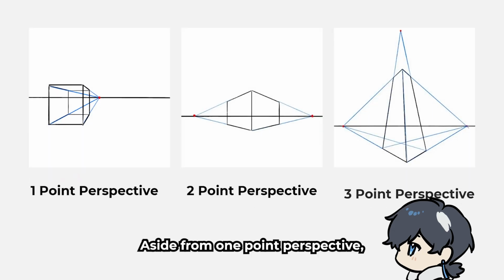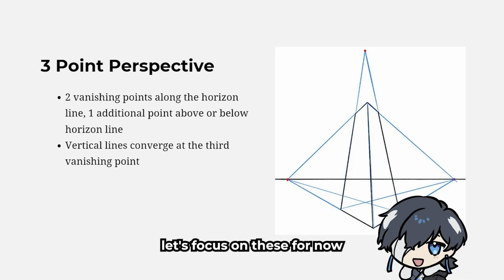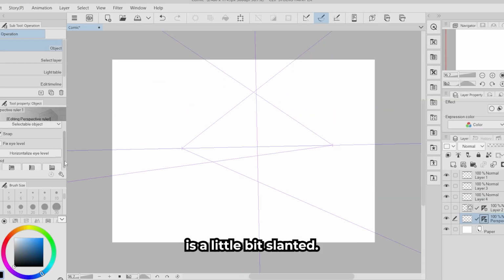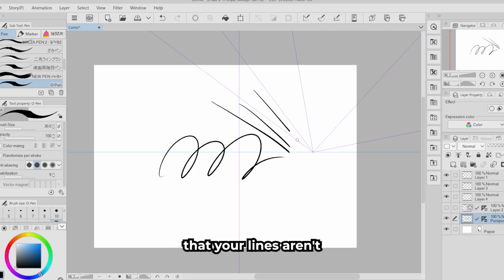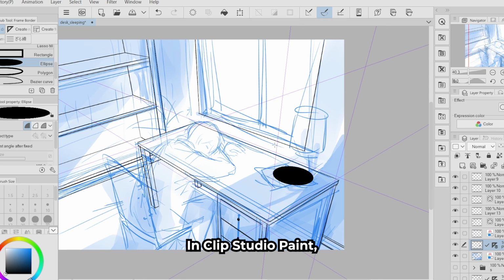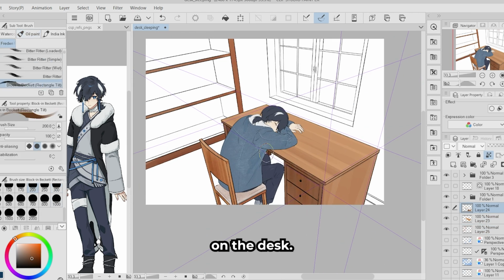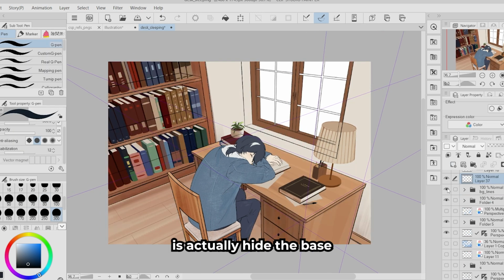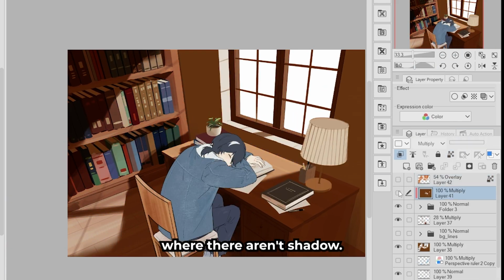Draw Cozy Interior Backgrounds Using Perspective Rulers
Finally back with a more proper drawing tutorial- This time on the highly requested subject of drawing interior backgrounds!

00:00 Intro
00:27 Perspective Basics
02:00 Perspective Grids
04:25 Planning Interiors
07:35 Lighting
09:18 Finish!

CREDITS
Art, photos, SFX & editing by Oyun Orka

PROGRAM
Clip Studio Paint (Using this link gives me a commission at no extra cost to you!)